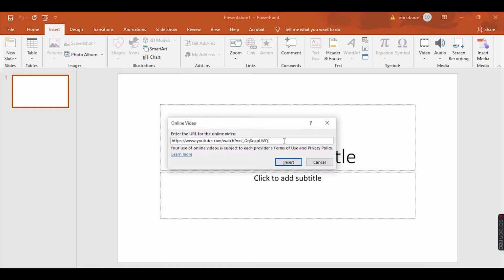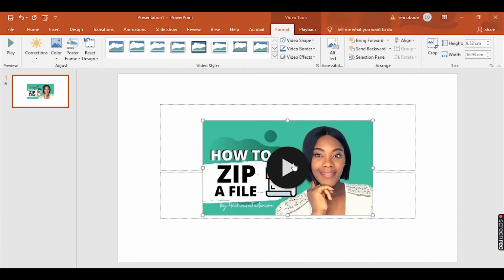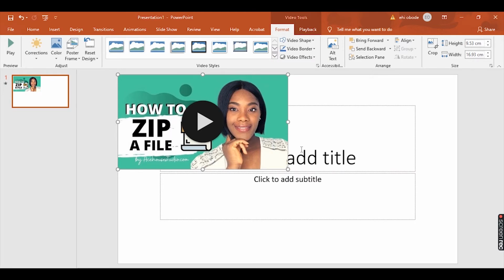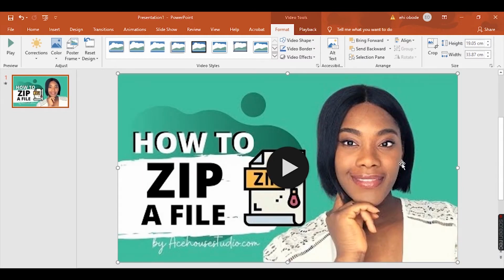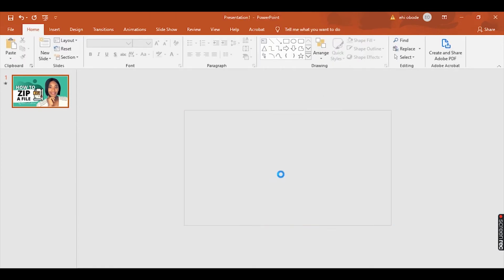How to Insert / Embed a YouTube Video into Powerpoint | Acehouse Studio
Learn how to insert / embed a youtube video into PowerPoint